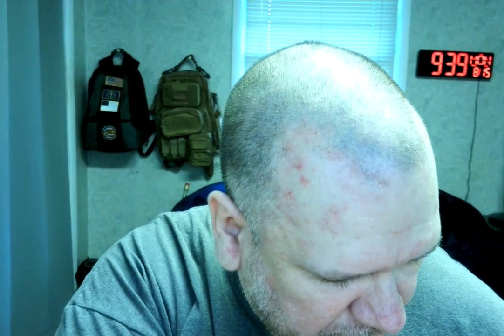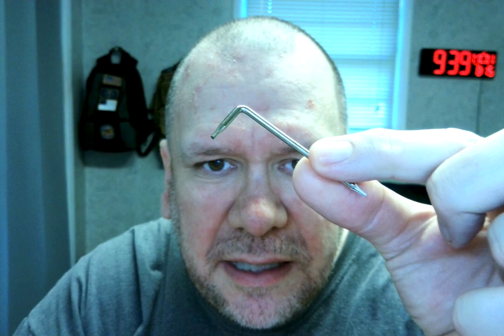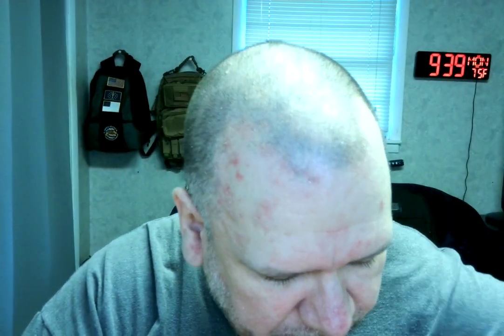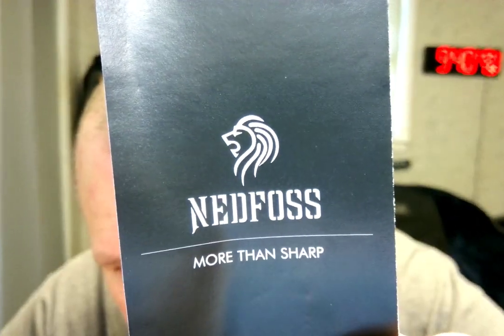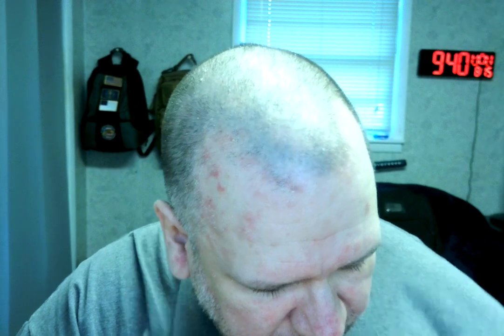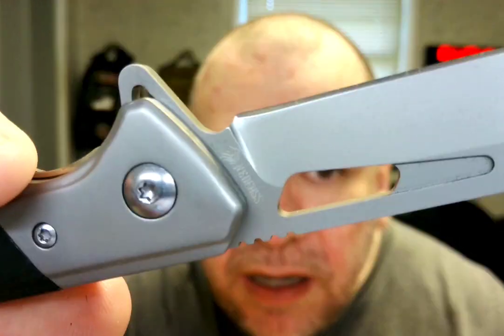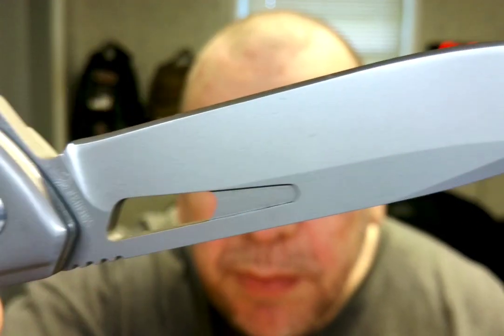Amazon Vine Voice reviewer Randall M. Rueff (K9RMR) works on reviewing items on 8-15-2022 A.D. (9)